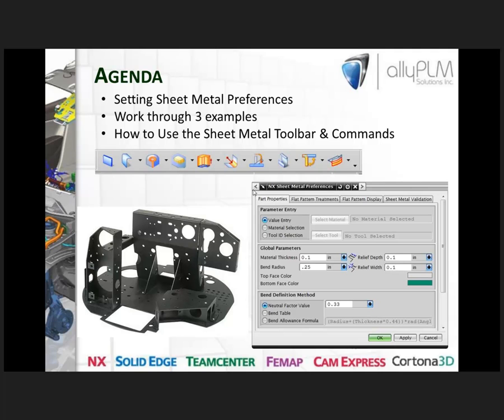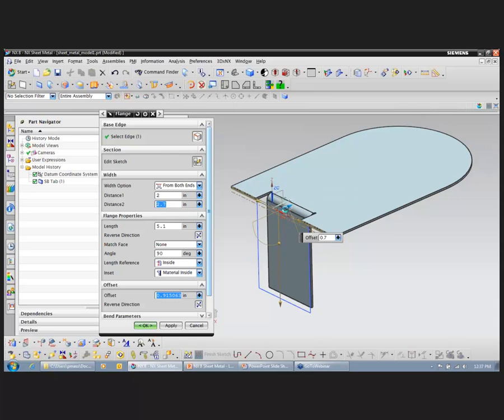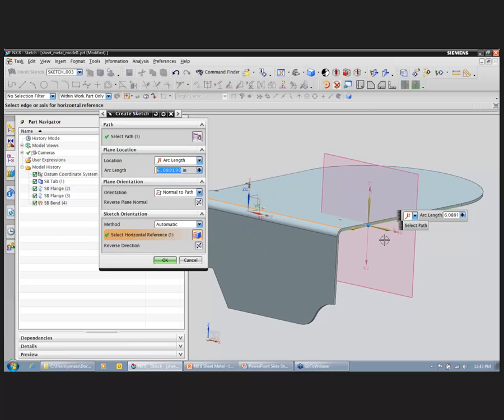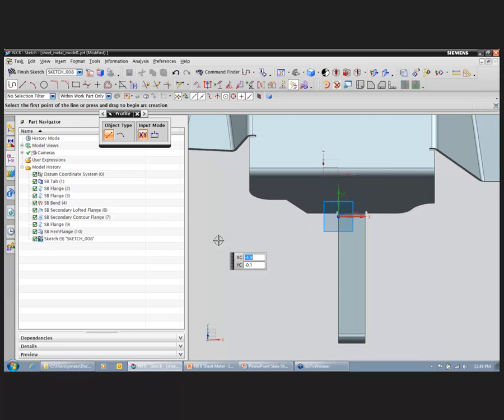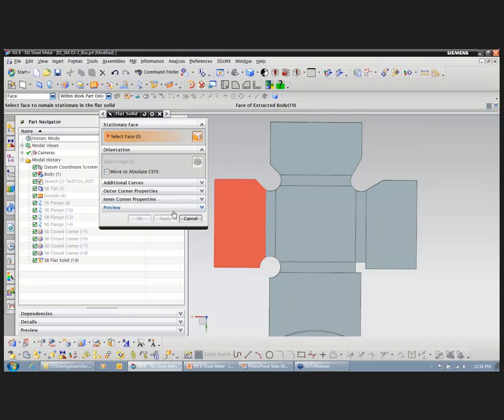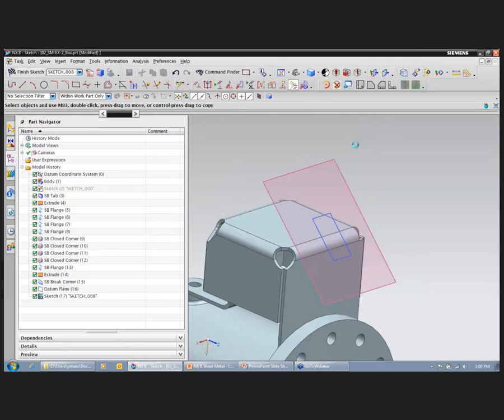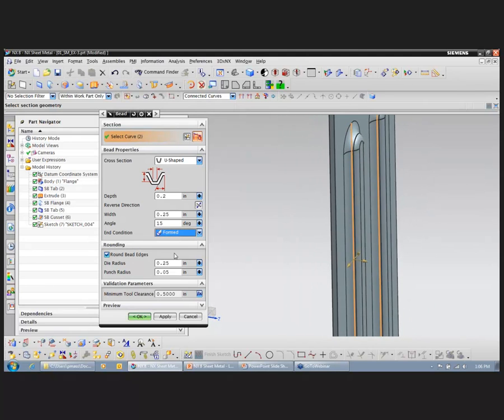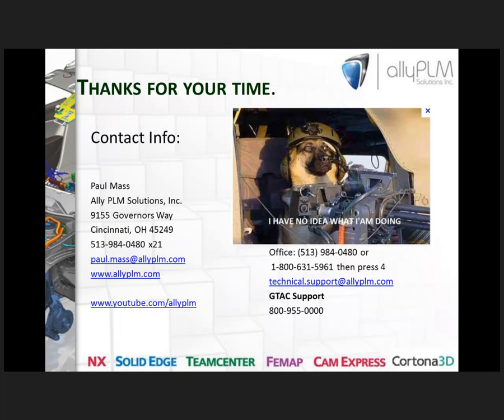How to Simplify Sheet Metal Design with NX CAD? - Tutorial - PROLIM Lunch Bytes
Welcome to the third edition of the PROLIM PLM NX Lunch Byte Series. Our topic we cover in this edition is Sheet Metal.